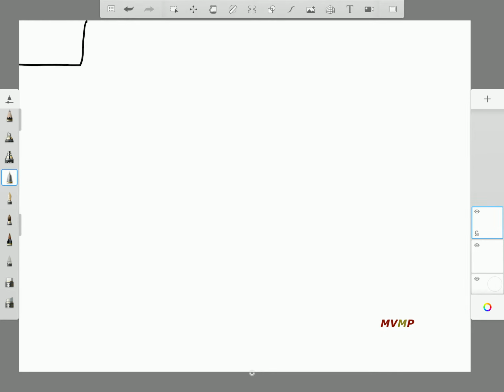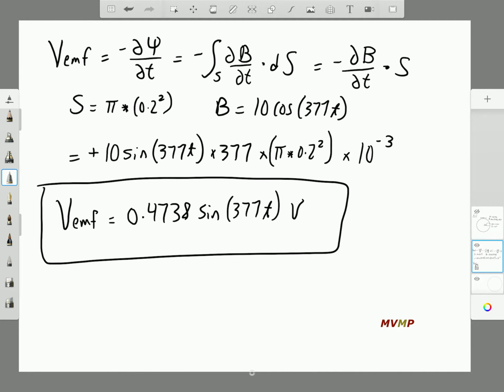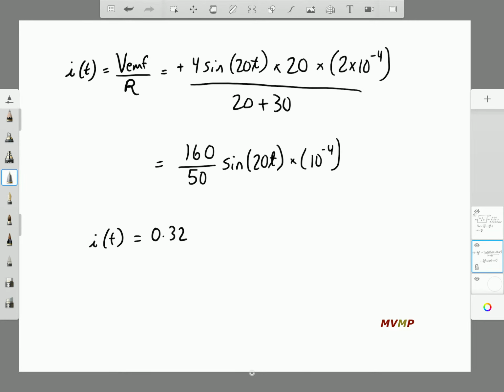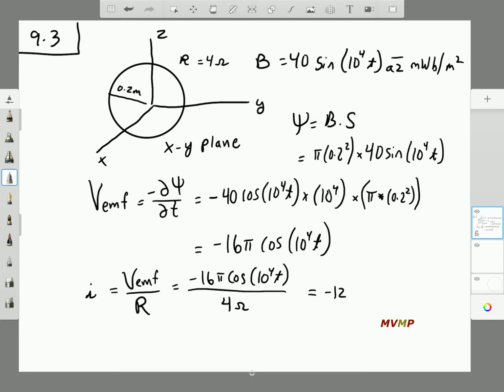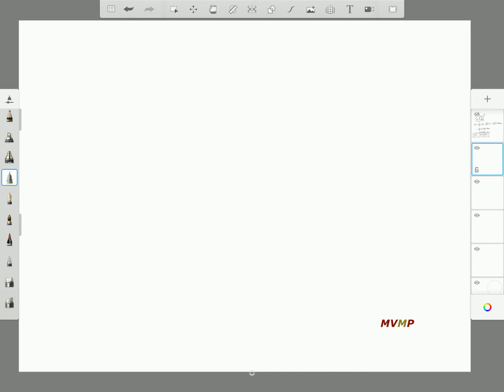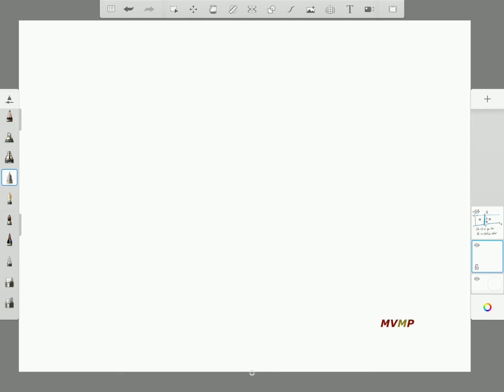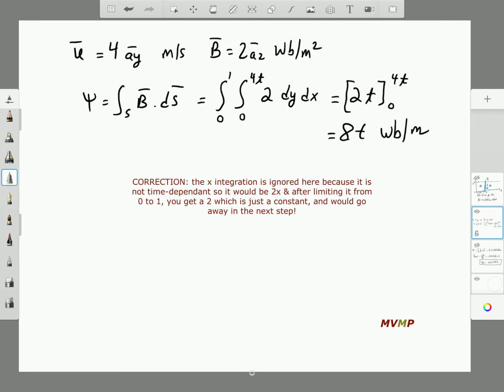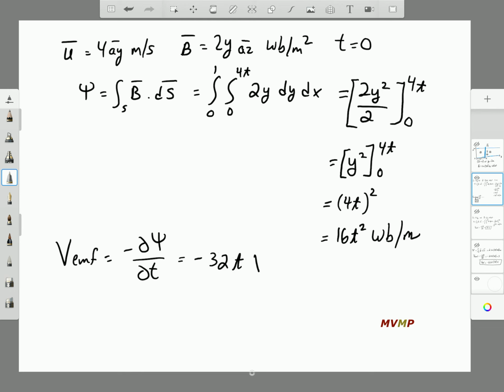Faraday’s Law (Ch 9 problems Elements of Electromagnetics 7th edition)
I solve a few problems from chapter 9 dealing with induced voltage emf and using Faraday's Law

chapter 9 7th edition
problem 9.1 00:00-03:24
problem 9.2 03:25-06:45
problem 9.3 06:46-10:12
problem with a rectangular loop & finding induced voltage, current, and power dissipated in the Resistor 10:13-15:12
problem with a rod on the xy-plane with different scenarios of stationary rod, and moving rod along y-axis 15:13-22:44